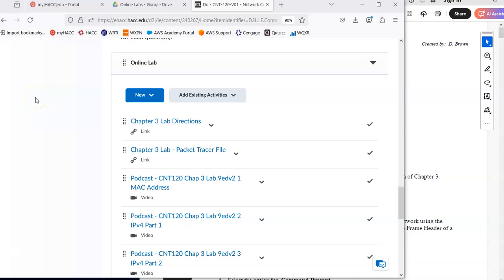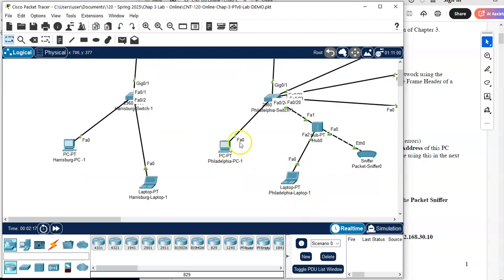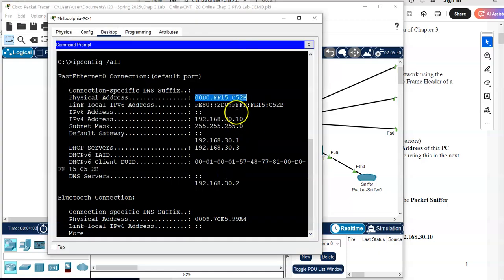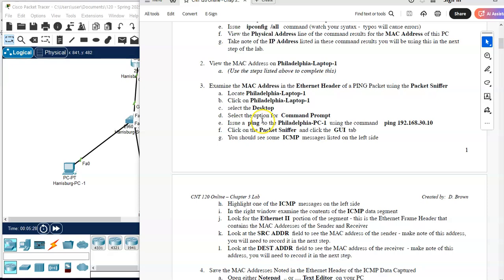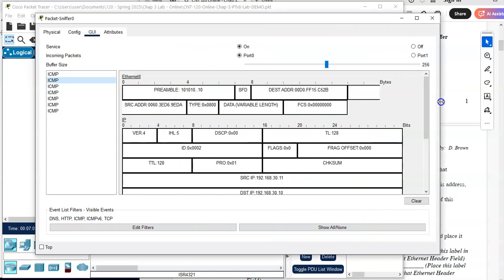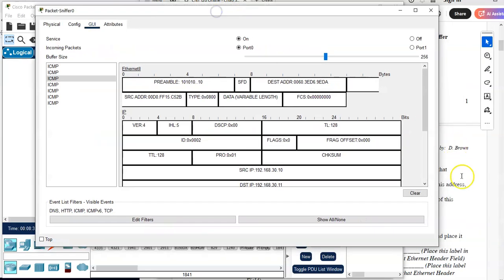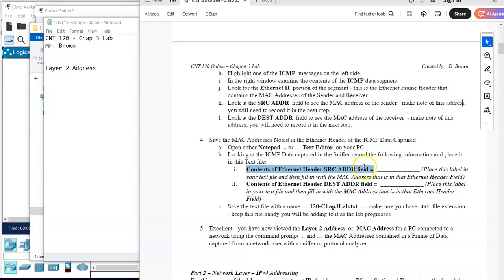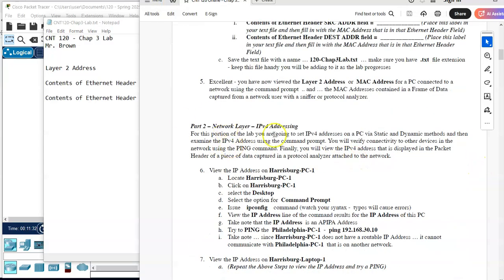CNT120 Online Chap3Lab 1 MAC